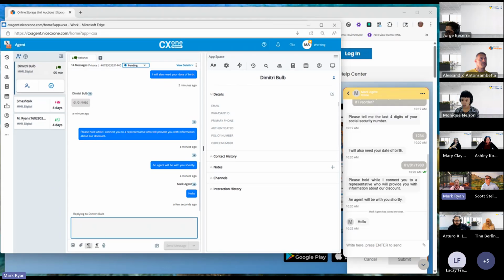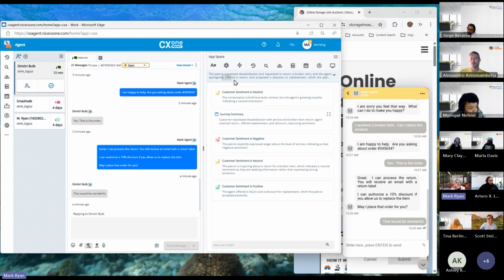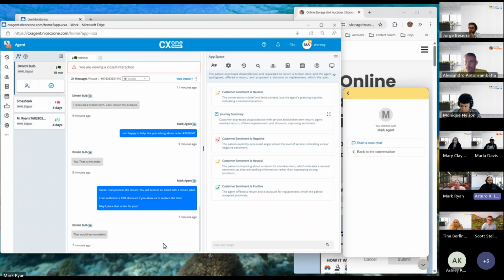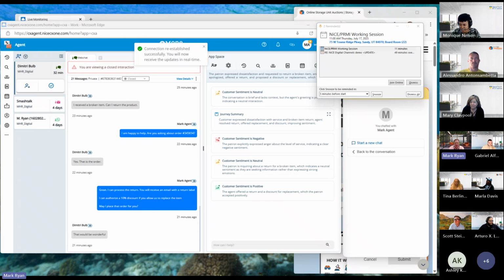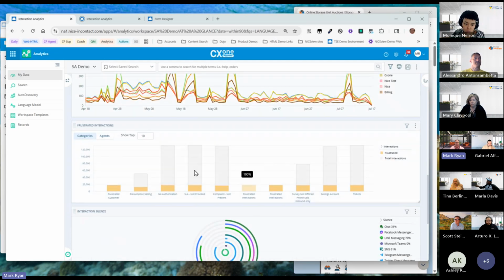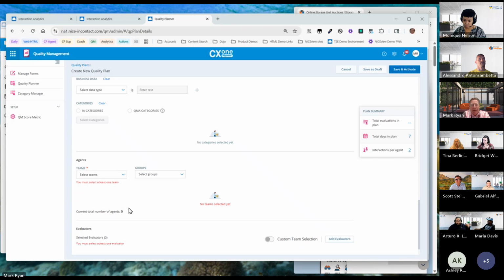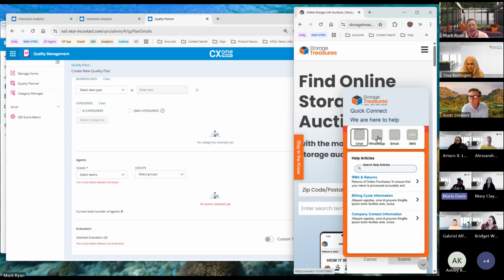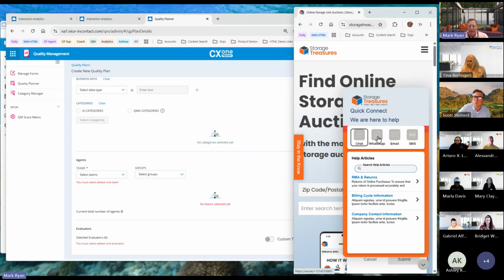RE NiCE Digital Channels demo UPDATE 20250717 112239 Meeting Recording